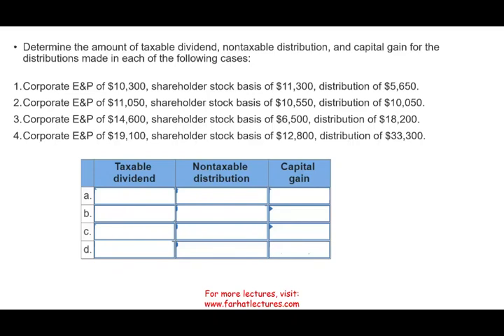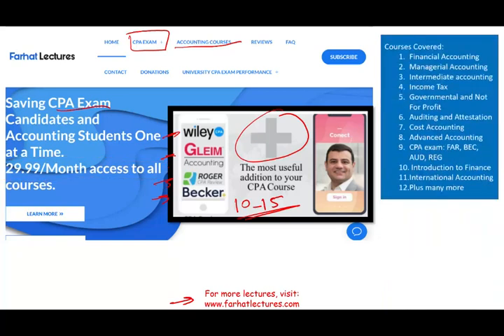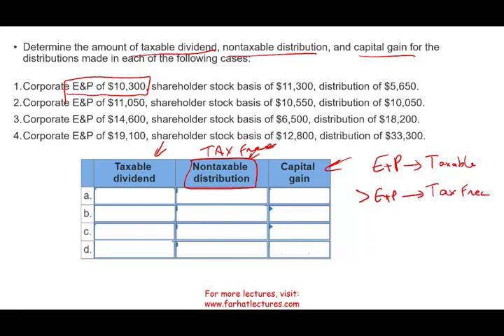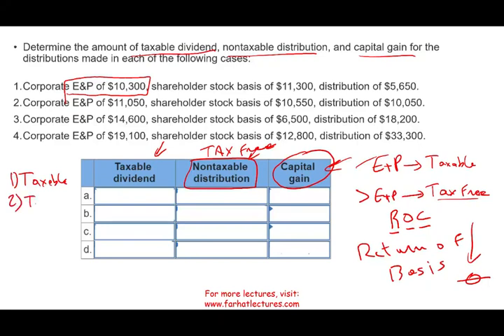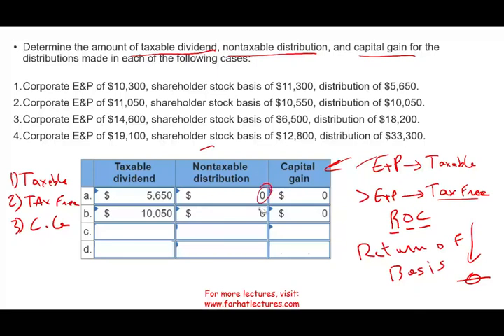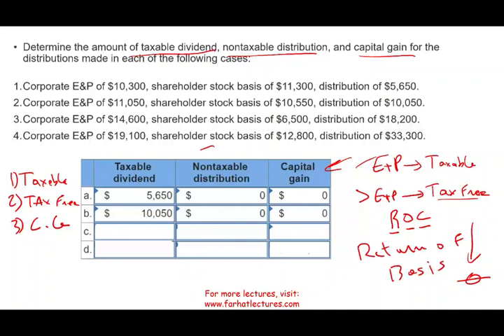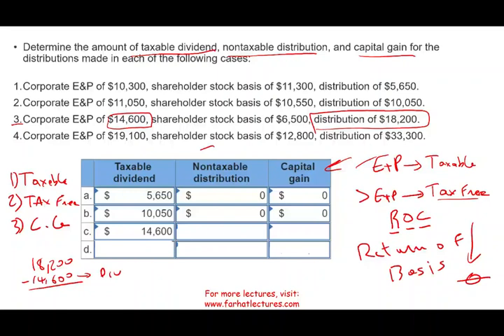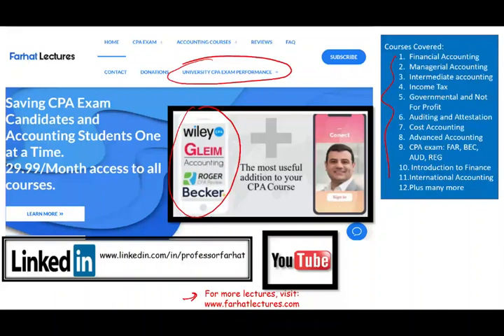CPA Exam Simulation REG. Taxable vs. Non Taxable Distribution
In this video, I discuss how to answer CPA exam simulation that deals with corporation distribution including current E&P.  Farhat Lectures can you pass the CPA exam. he CPA Exam consists of four, four-hour sections: Auditing and Attestation (AUD), Business Environment and Concepts (BEC), Financial Accounting and Reporting (FAR) and Regulation (REG).